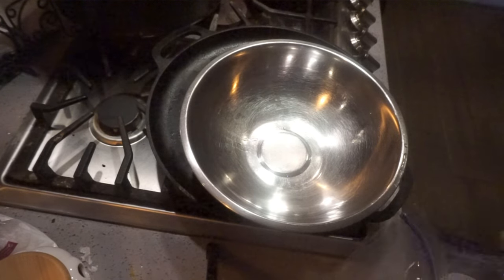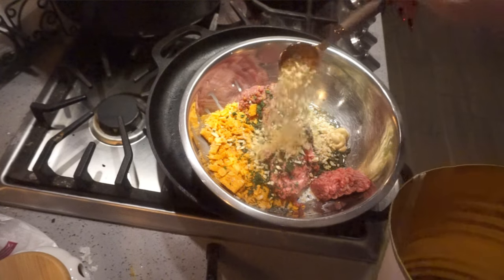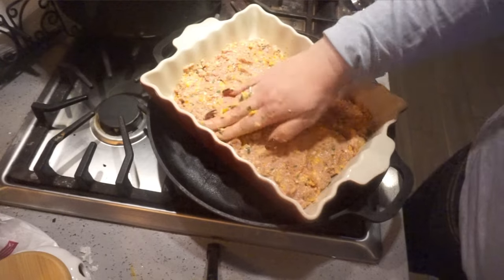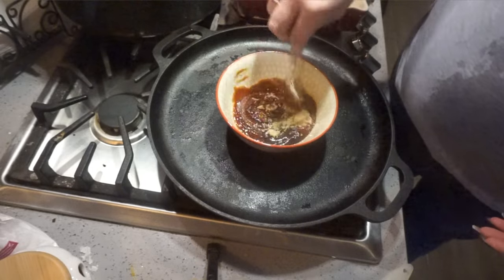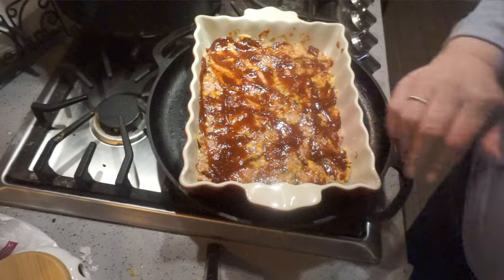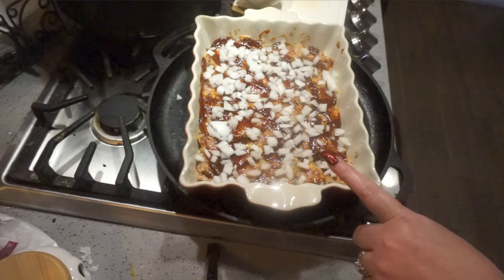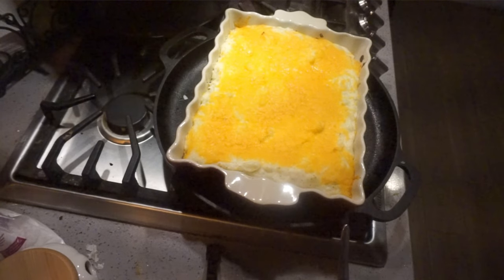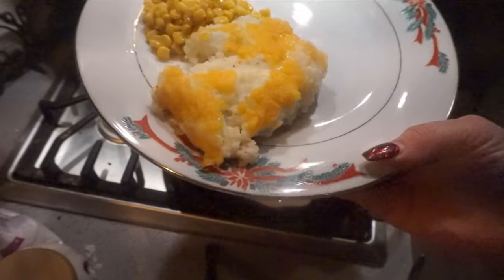Meatloaf & Potato Casserole - What's for Dinner - Jeni Gough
My Website & Tea Store!